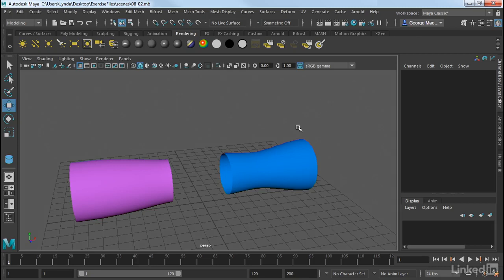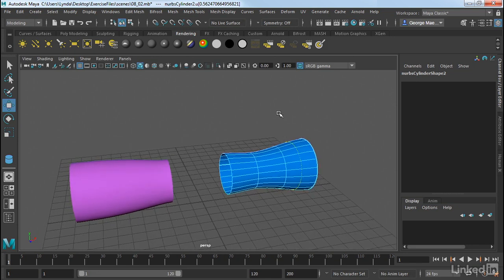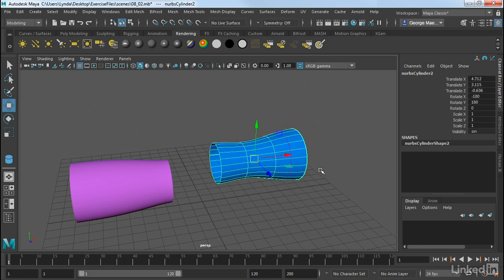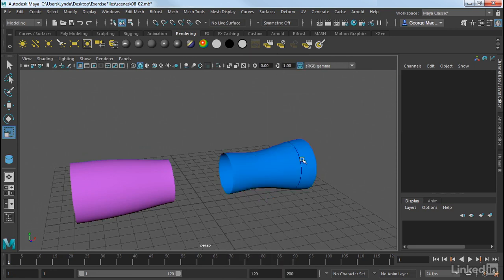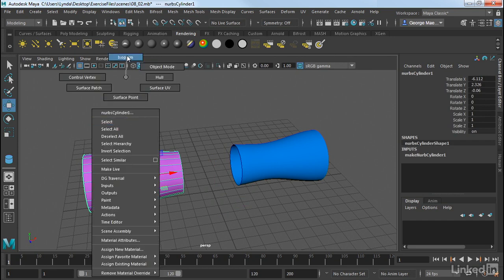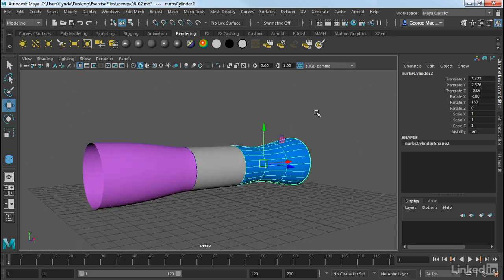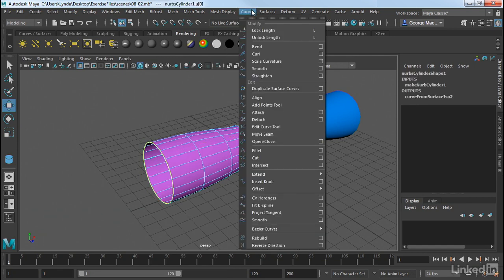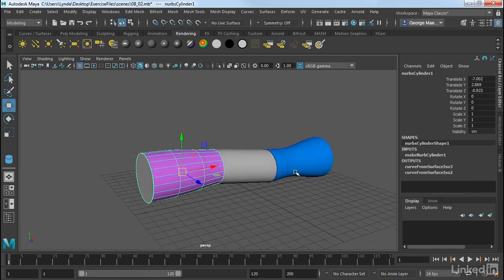058 Extract NURBS curves from surfaces